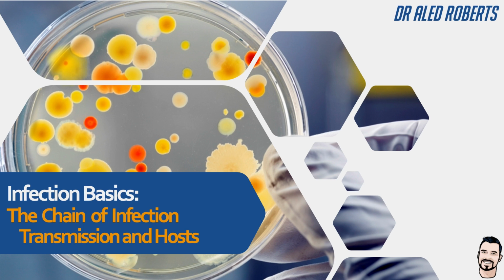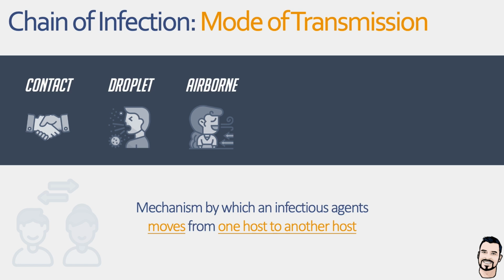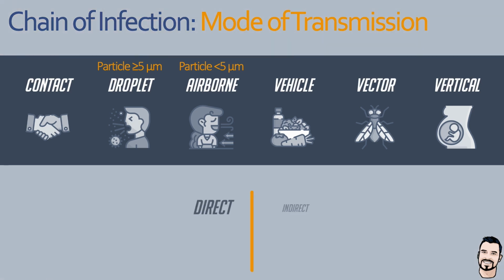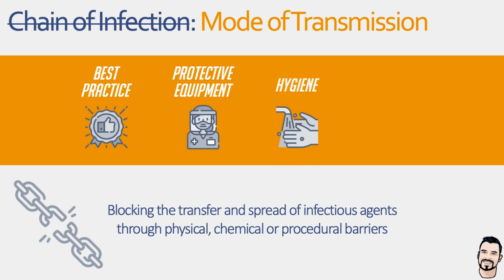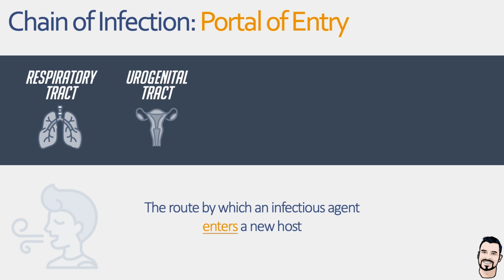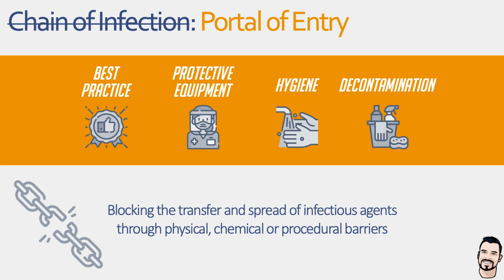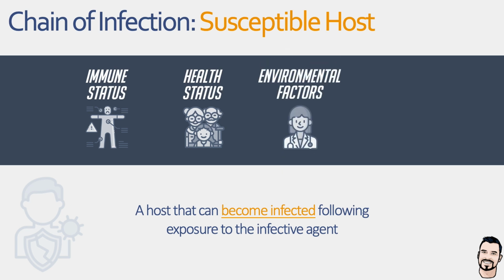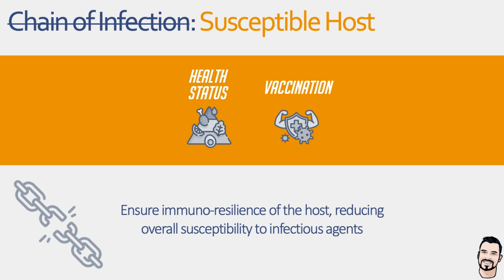Chain of Infection Part 2 - Transmission and Hosts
In this video, the later stages of the chain of infection are explored, focusing on how pathogens move from one host to another and establish new infections. The video explains the main modes of transmission, including direct contact, indirect contact, droplet, airborne, and vector-borne routes, and how these influence infection risk. It then examines portals of entry, highlighting how pathogens gain access to the body through the respiratory tract, gastrointestinal tract, mucous membranes, or breaks in the skin. Finally, the concept of the susceptible host is discussed, with attention to factors such as immune status, vaccination, underlying health conditions, and environmental influences. Throughout, the video emphasises how targeted interventions at each stage can interrupt transmission and reduce the spread of infection.